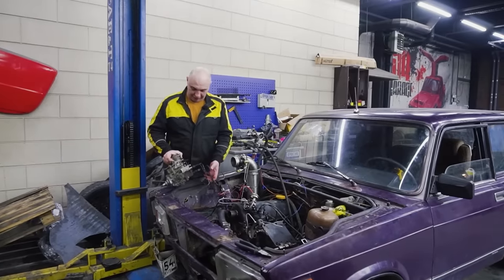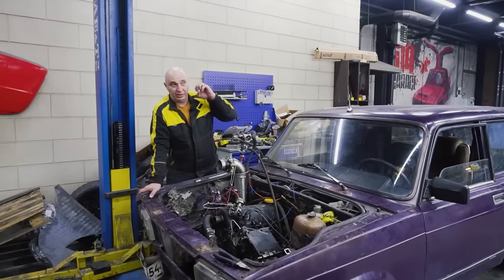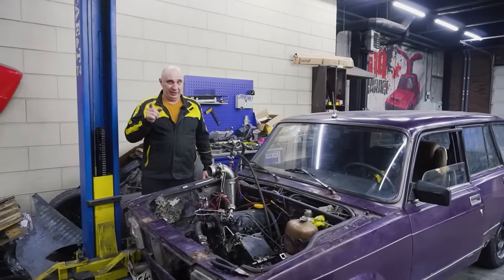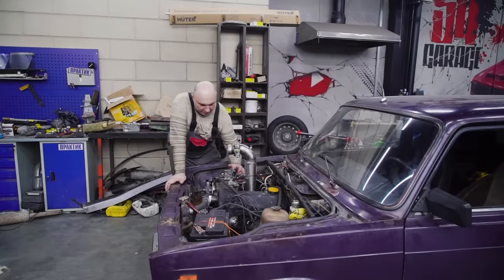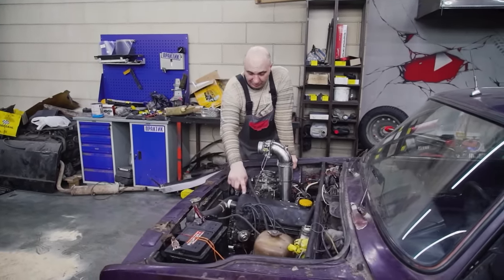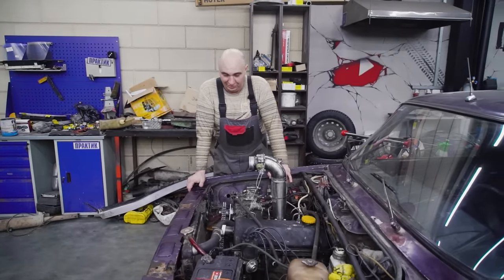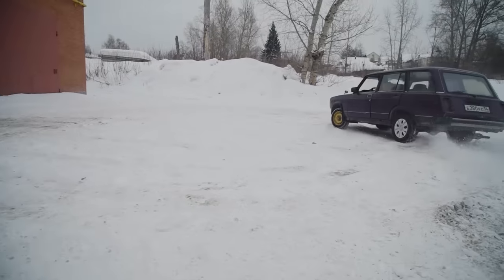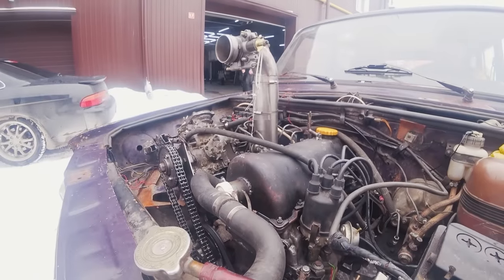We fit high pressure DIESEL pump to Lada engine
Start playing Hunting clash for free on your iOS/Android device Use my promo code GARAGE54 to get an awesome starter pack for a total value of $15 (available for new players only).